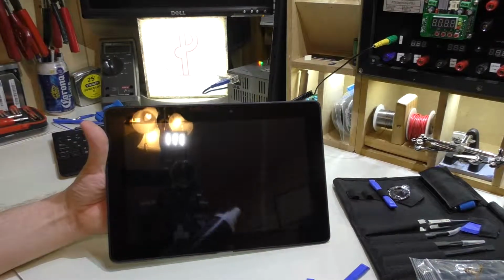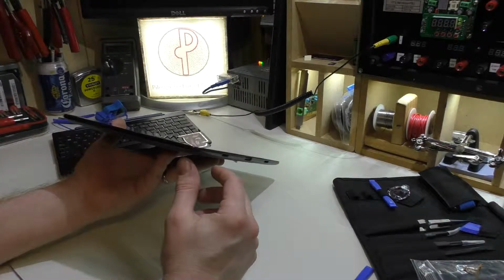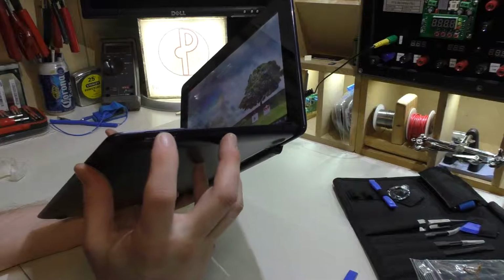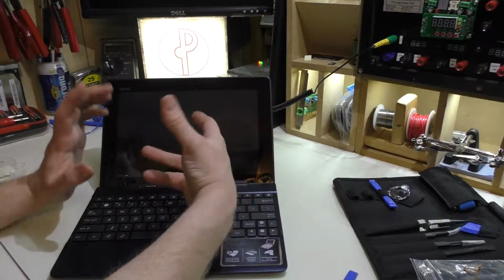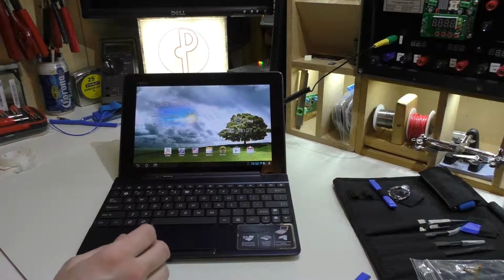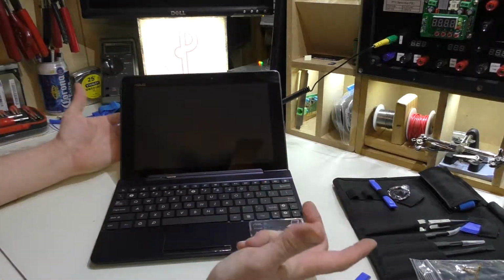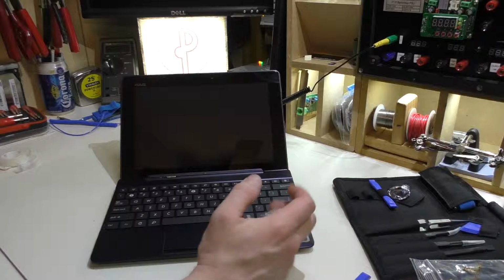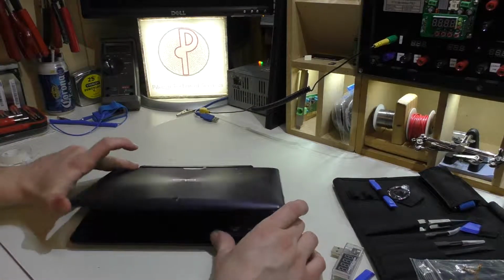PTS Ep. 61 - ASUS Transformer TF300T Power Button Replacement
Chris replaces the power and volume button assembly in an Asus Transformer TF300T.  He used a couple tools from his new toolset to complete the task.